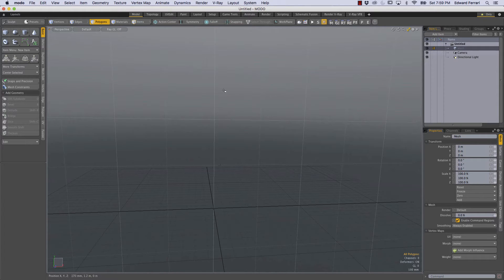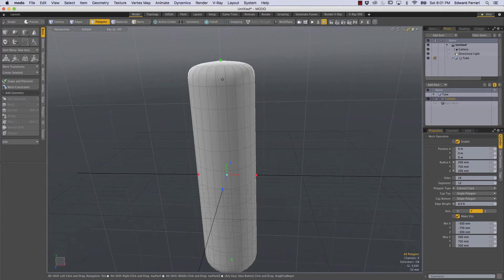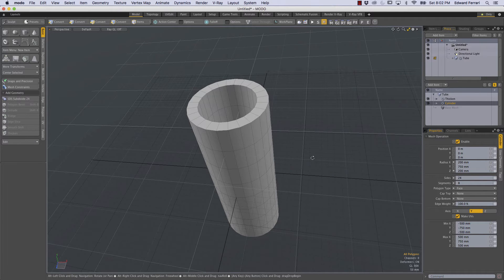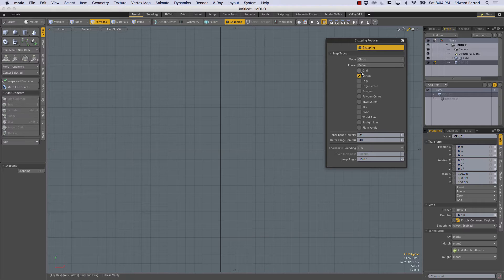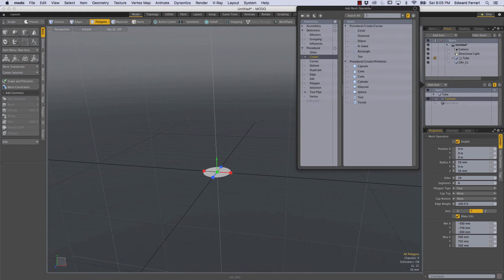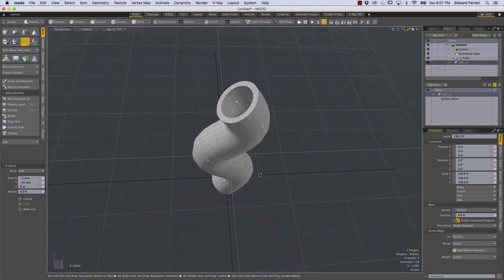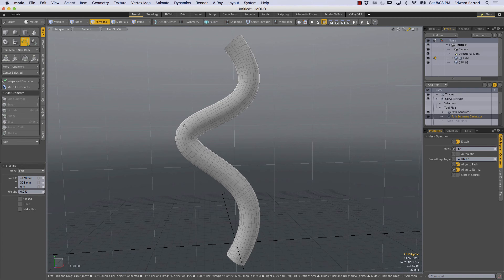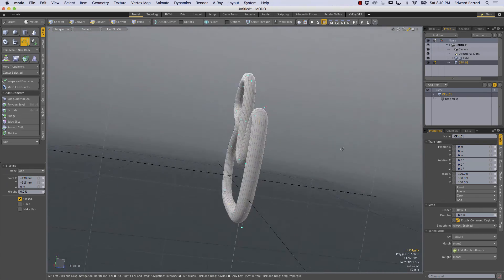MODO | Making a Procedural Tube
In this video, Ed demonstrates how a procedural tube or hose can be made with MODO 10.1v2.